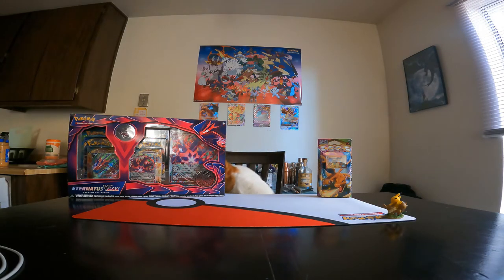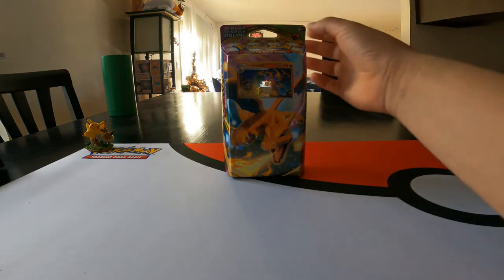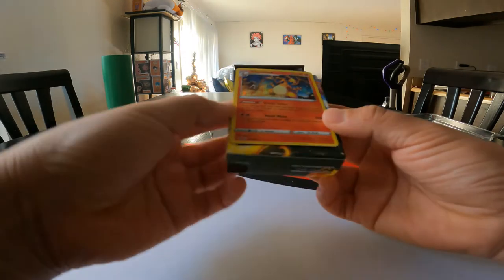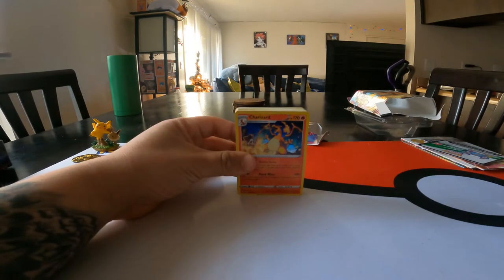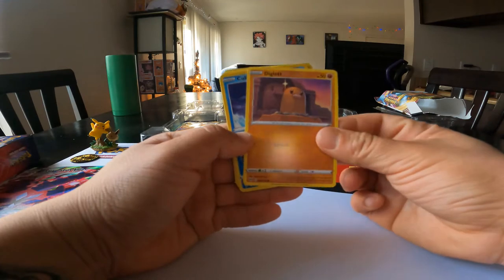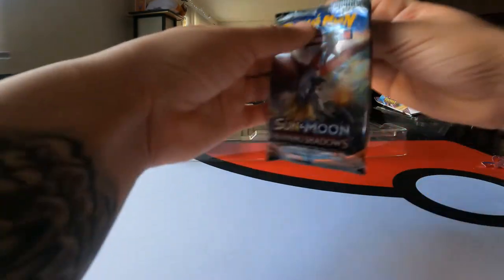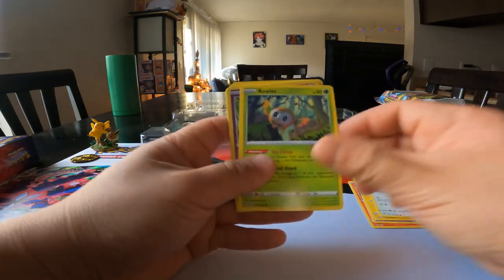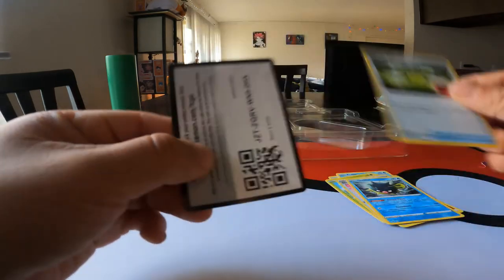Charizard and Eternatus unboxing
New packs a must watch